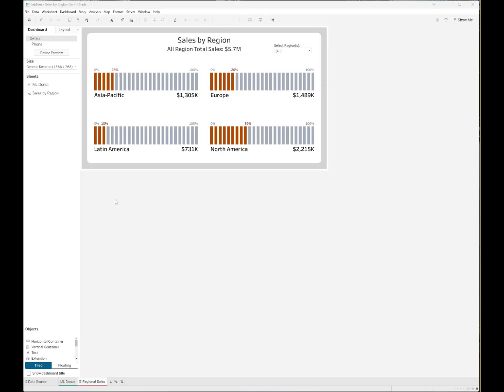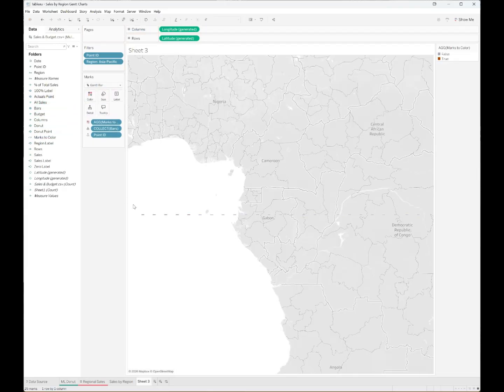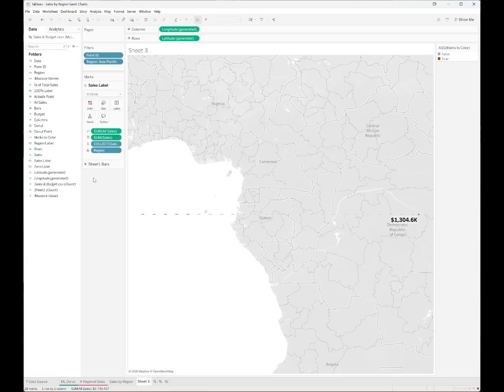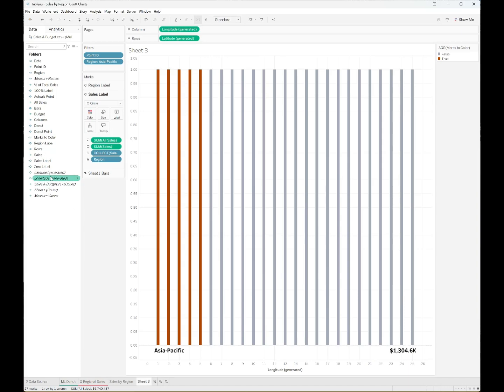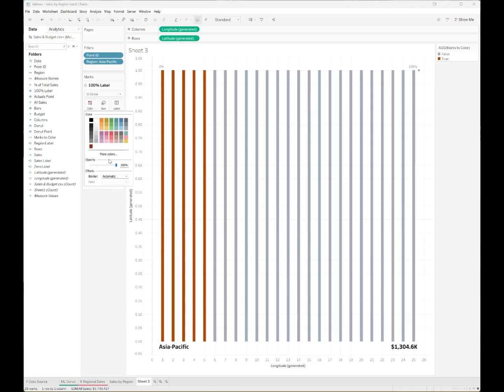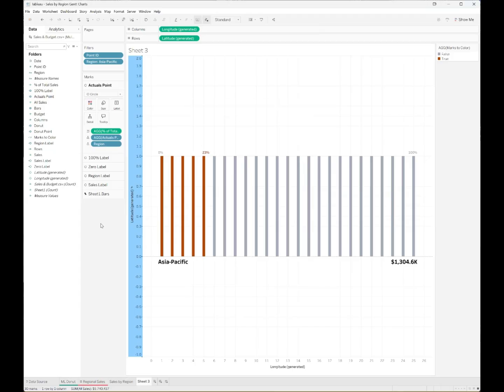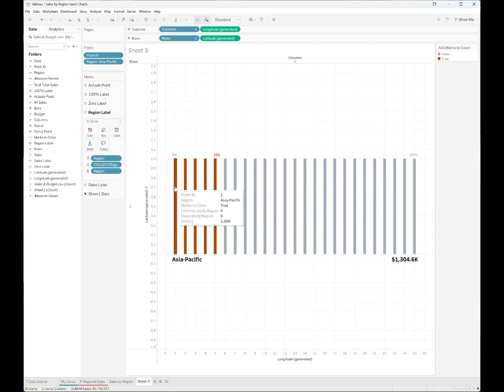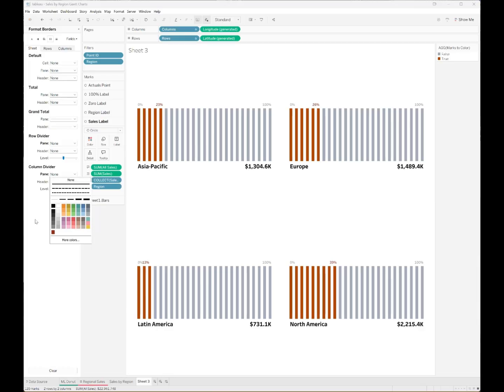Tableau Mark Layers Tutorial: Create a Clean Barcode Sales Chart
In this Tableau tutorial, we walk through how to create a clean barcode-style sales chart using Mark Layers.

At first glance, the finished visual appears to be a complex dashboard, but it is built from a single worksheet. You’ll see how to layer Gantt bars, circles, labels, tooltips, and table calculations to create a polished sales chart with region labels, percentage markers, sales values, and a clean final layout.

This step-by-step walkthrough covers:

• Building the base barcode-style sales bars
• Using Mark Layers to add labels and reference points
• Formatting sales values as KPI-style labels
• Adding 0%, 100%, and actual percentage labels
• Cleaning up axes, grid lines, tooltips, and dividers
• Turning one Tableau worksheet into a polished dashboard-ready visual

This session is perfect for Tableau users who want to build more advanced, custom visualizations while keeping their dashboards clean and efficient.